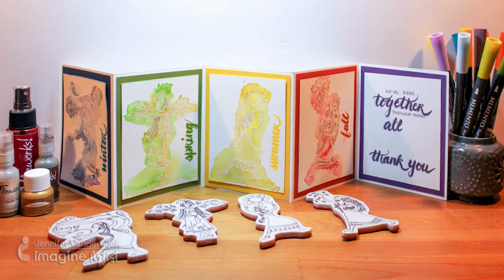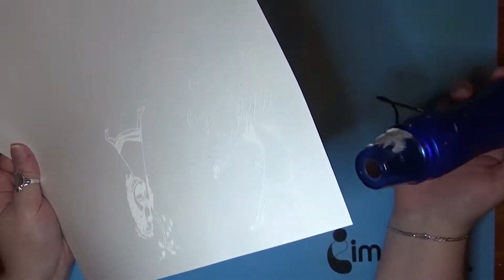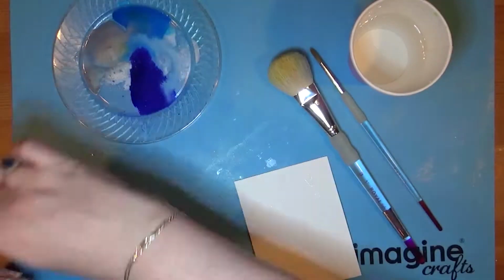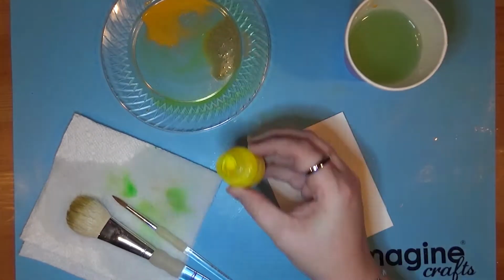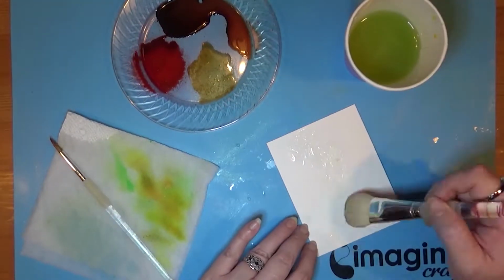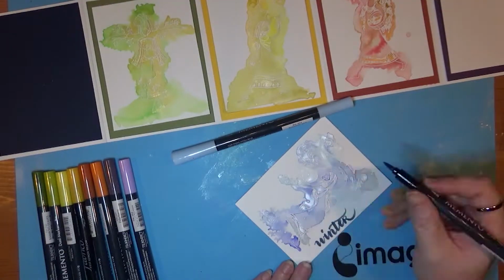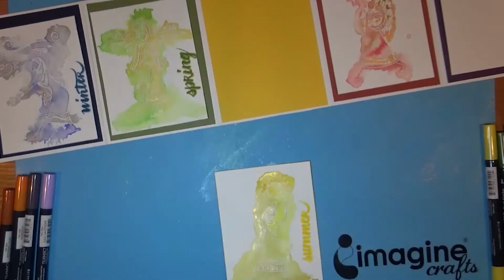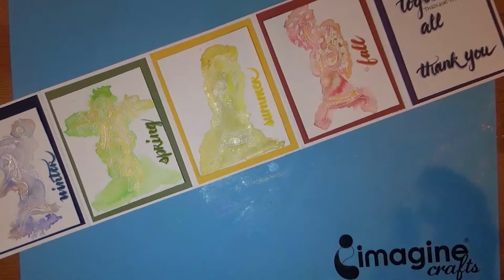Thank You For All Seasons Card | Imagine + So Suzy Stamps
Check out the companion blog post for the full project recipe and the rest of the hop links!